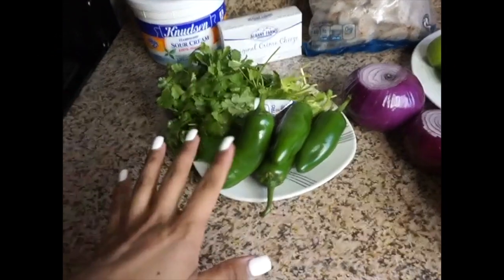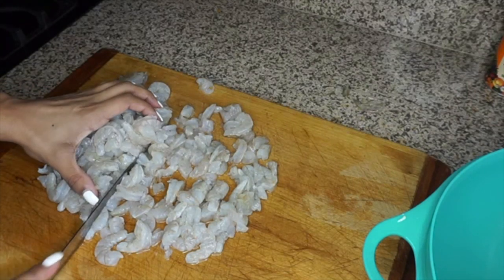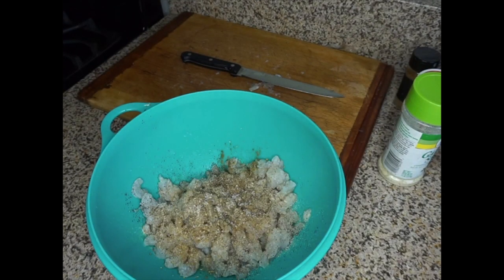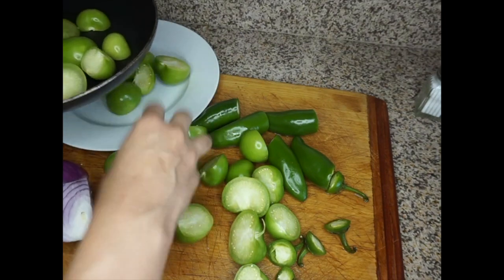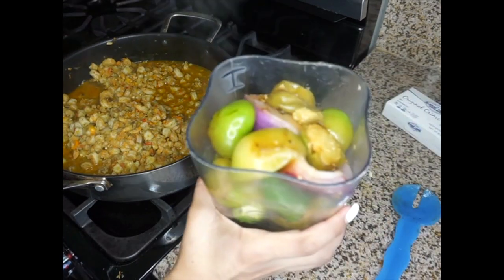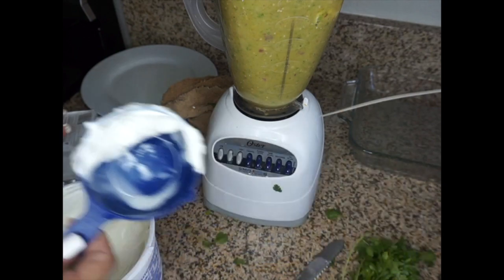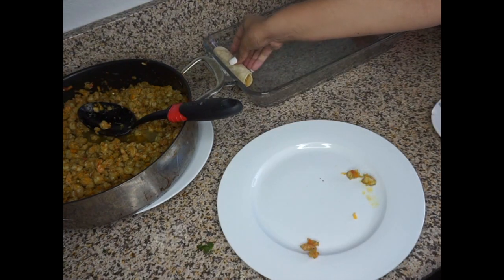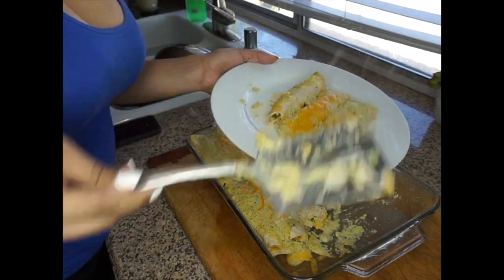ENCHILADAS DE CAMARON / SHRIMP ENCHILADAS *GREEN SALSA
Hey guys,

I made Enchiladas de Camaron !